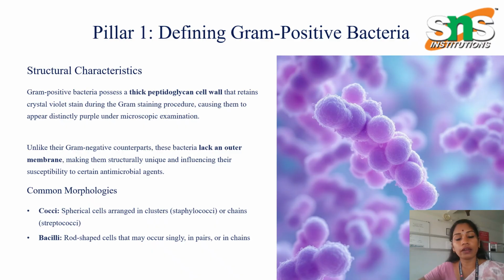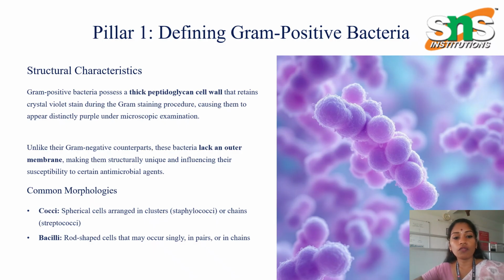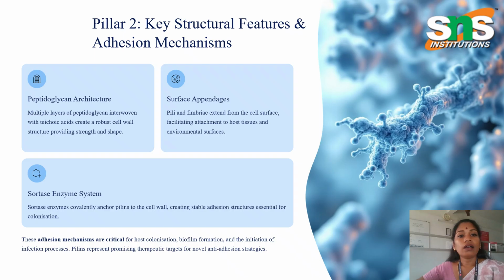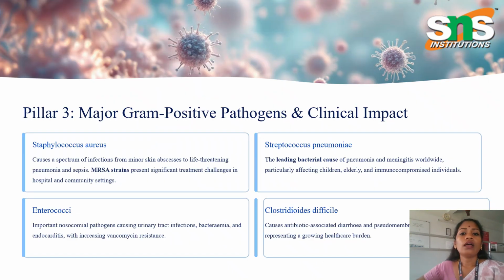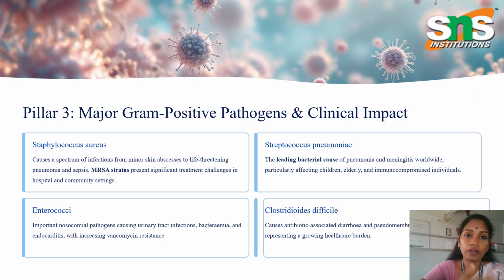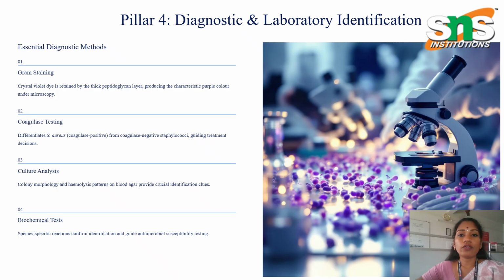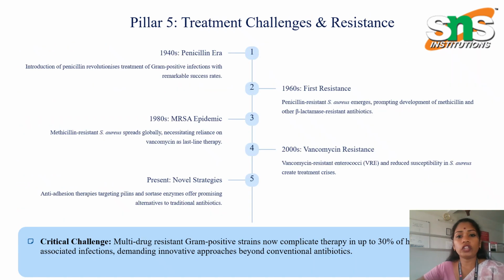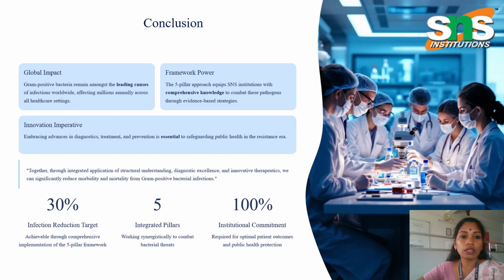Lecture video - Gram Positive Bacteria/ Microbiology/ Sornambiga R/ SNS Nursing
This session provides an in-depth overview of the structure, characteristics, and significance of Gram-positive bacteria — one of the two major bacterial groups differentiated by the Gram staining technique.

Gram-positive bacteria are microorganisms that retain the crystal violet stain during the Gram staining process, appearing purple under the microscope. This distinctive color results from their thick peptidoglycan layer in the cell wall, which helps them resist decolorization by alcohol or acetone. In this lecture, you will explore the structural components, classification, pathogenic roles, and clinical importance of Gram-positive bacteria in detail.

The video begins with a clear explanation of the Gram staining principle, describing how the cell wall composition determines the staining reaction. The structure of the Gram-positive cell wall  composed of peptidoglycan, teichoic acids, and lipoteichoic acids is explained using simple diagrams and examples for better understanding.

Next, the lecture discusses the classification of Gram-positive bacteria into:

Cocci (e.g., Staphylococcus, Streptococcus, Enterococcus)

Bacilli (e.g., Bacillus, Clostridium, Corynebacterium, Listeria)

Each genus is briefly described with respect to morphology, arrangement, pathogenicity, and examples of diseases caused, such as pneumonia, skin infections, diphtheria, and tetanus. The video also highlights their laboratory identification methods, spore formation, and antibiotic susceptibility patterns, which are essential for medical microbiology and nursing practice.

Students will also gain insight into the difference between Gram-positive and Gram-negative bacteria, emphasizing why this distinction is crucial in diagnosis and treatment.

By the end of this lecture, viewers will clearly understand the structure-function relationship, medical significance, and laboratory identification of Gram-positive bacteria a foundation for advanced microbiological studies and clinical applications.

🎓 This lecture is designed following the Design Thinking approach, encouraging students to observe, analyze, and apply microbiological knowledge creatively in healthcare.